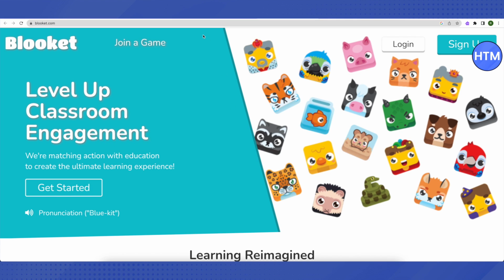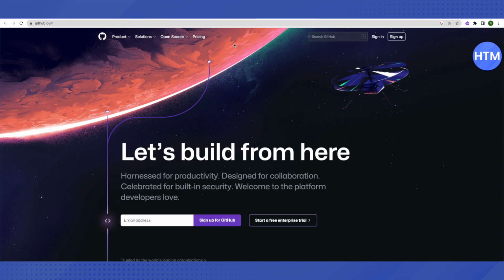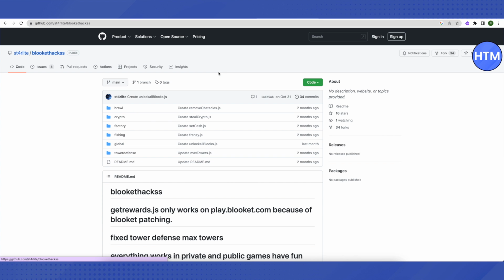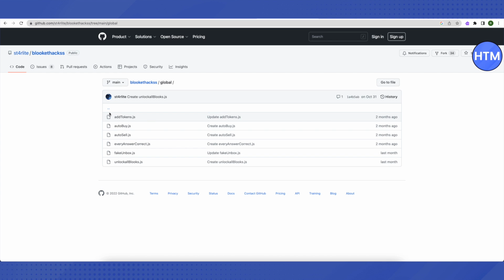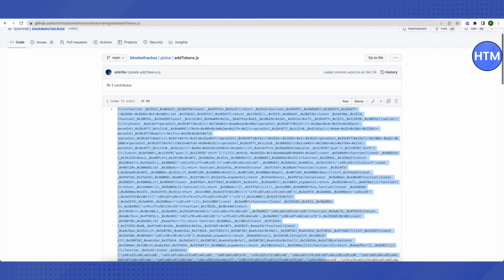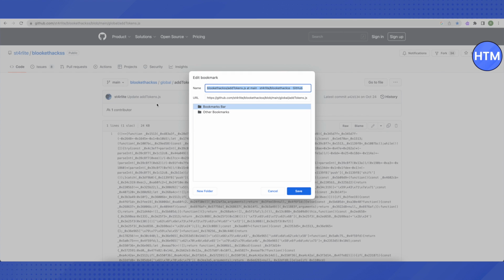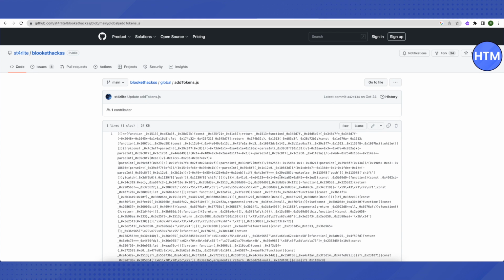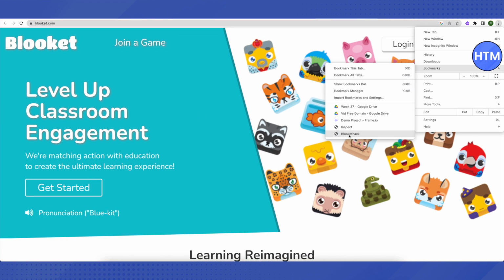How To Get Blooket Hacks On School Chromebook (SIMPLE!)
How To Get Blooket Hacks On School Chromebook. It’s a very easy tutorial, I will explain everything to you step by step.